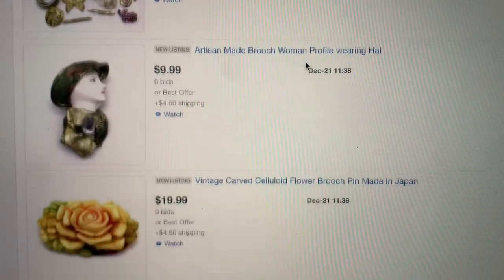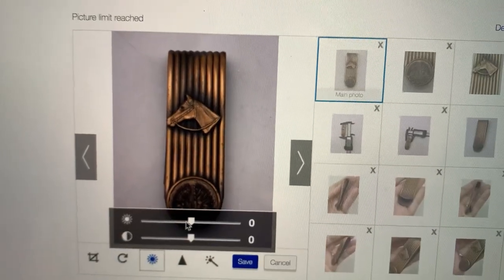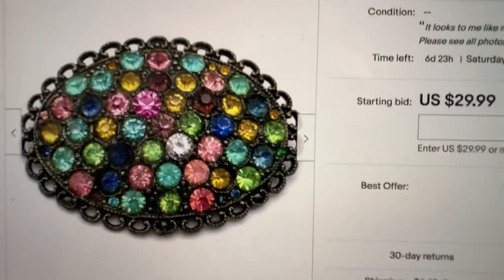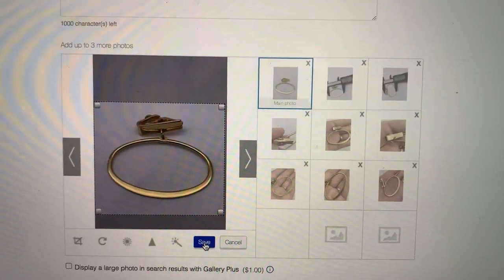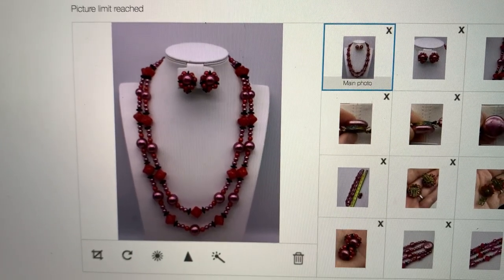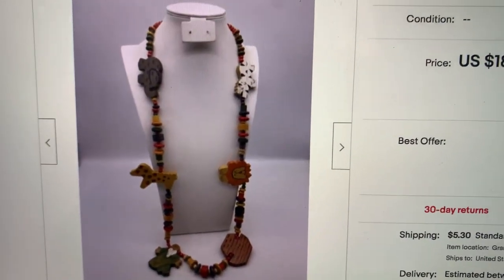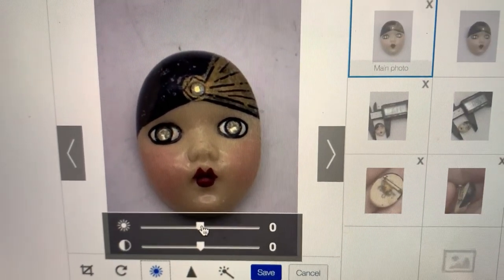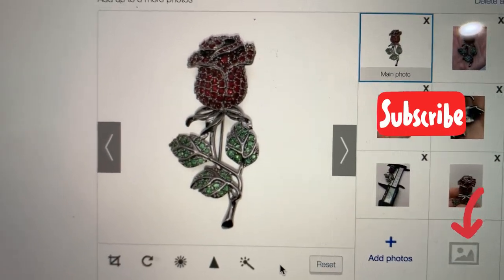The Best eBay Photos | Pure White Background | Tips & Tricks